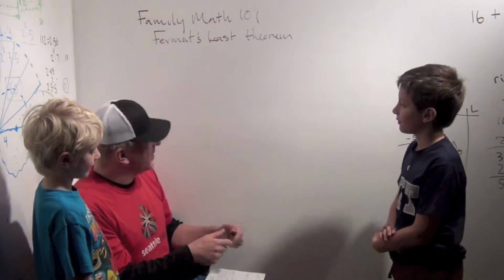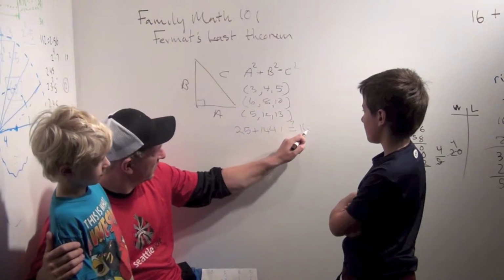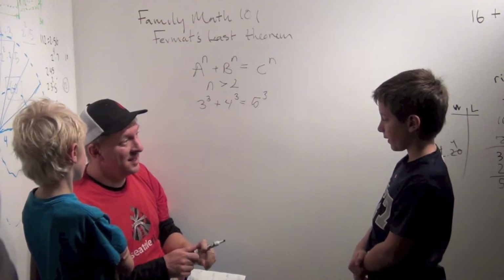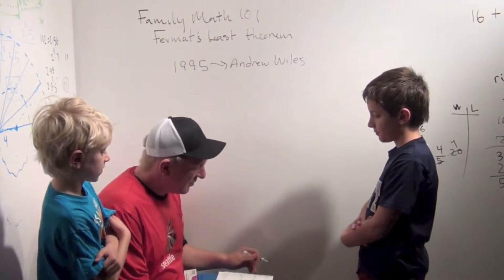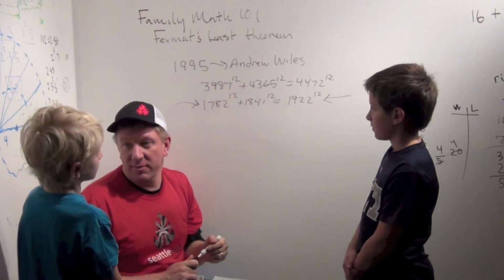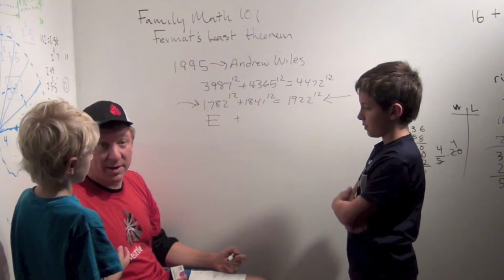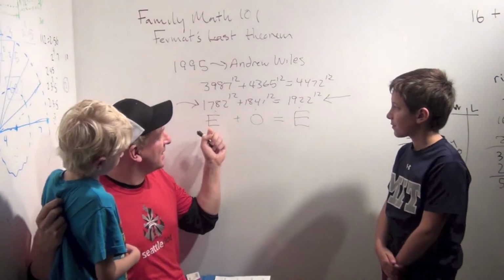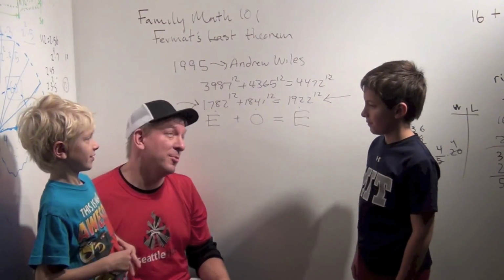FamilyMath101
Spending a little time this morning talking about Fermat's Last Theorem with the boys.